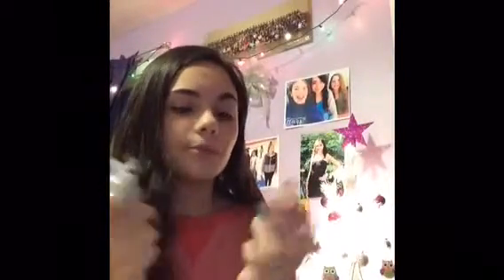Black Friday Haul 2014💚❤️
FAQ
How old are you? I'm 15 and in 9th grade
What camera do you use? I don't! I use my iPad and or phone camera
How long have you been on youtube? Total, about 4 years. I had a different channel before this one for a year (2010 to 2011) and then made this one :)
xoxo Bay